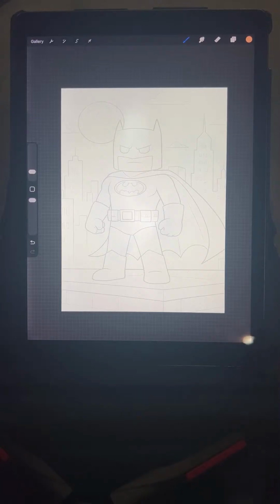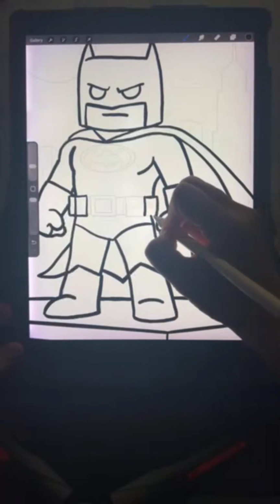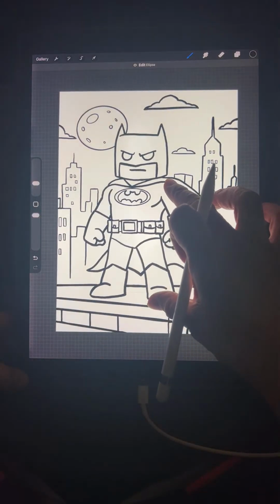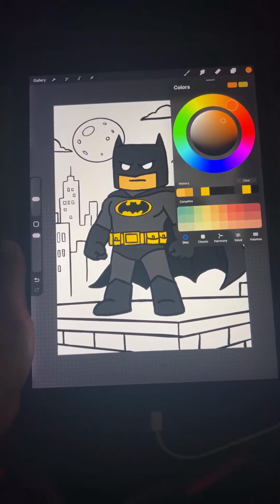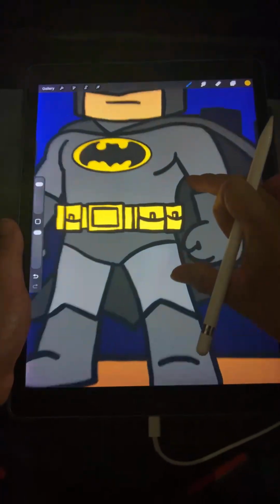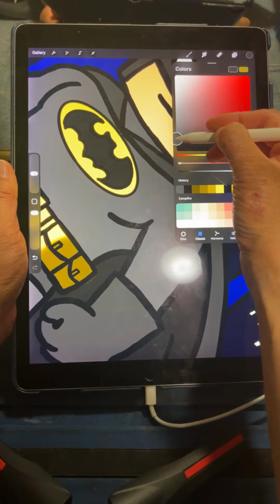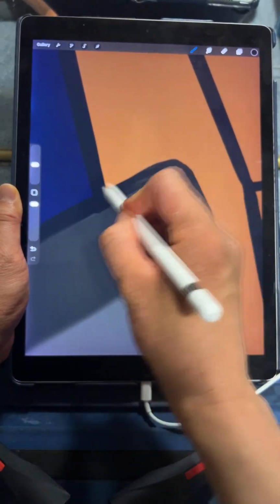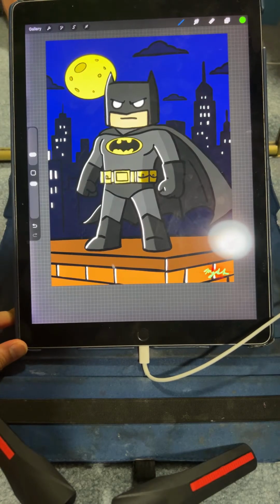🦇 Drawing a ROBLOX BATMAN! | Custom Avatar Art Transformation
See how I transformed the Dark Knight into a high-quality Roblox-style avatar standing tall over Gotham. Sub at the start before the creation ends!

more epic Roblox-style character designs!

“What do you want me to try to create?!! 😜👍

• 💬 Comment your Roblox username below—I might pick an avatar to draw in a future stream!